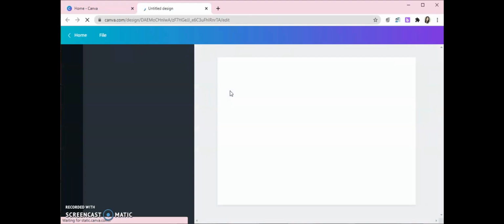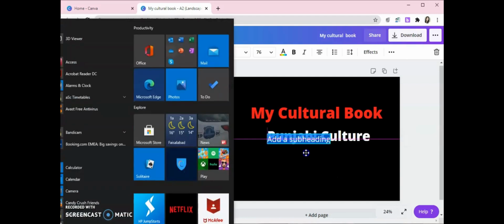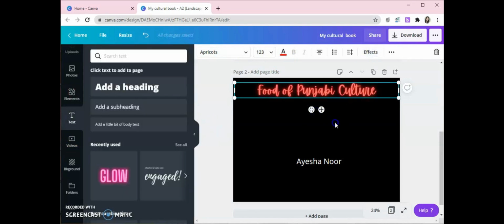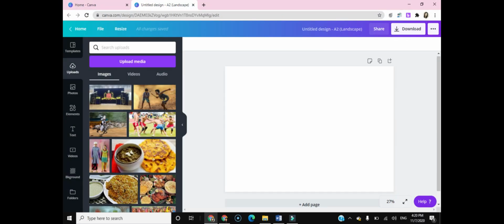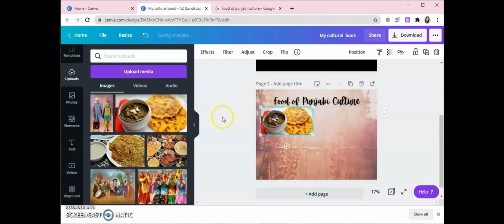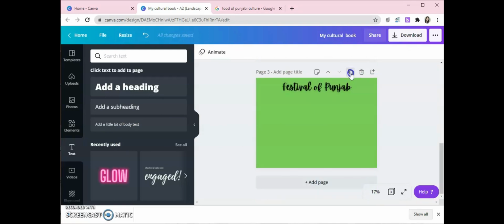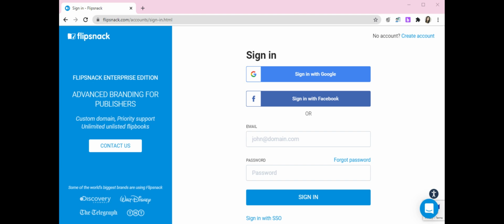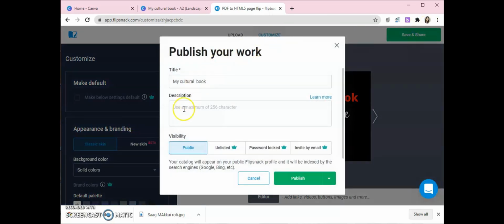How to make a photobook on Canva.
It is a tutoril with step by step instructions of making a photobook